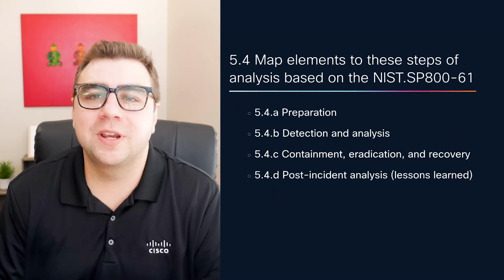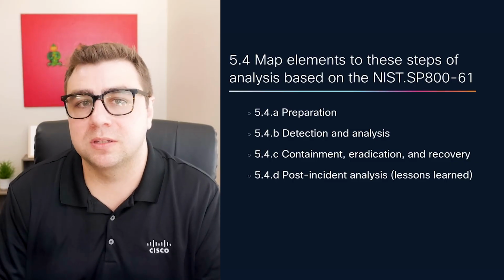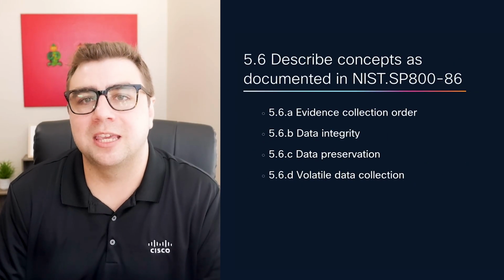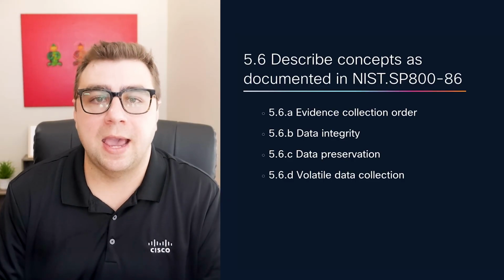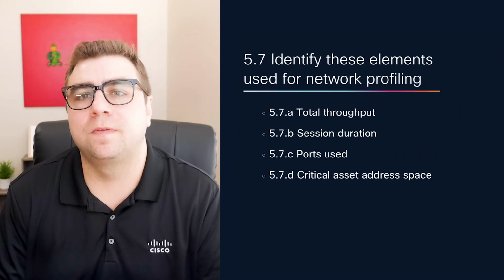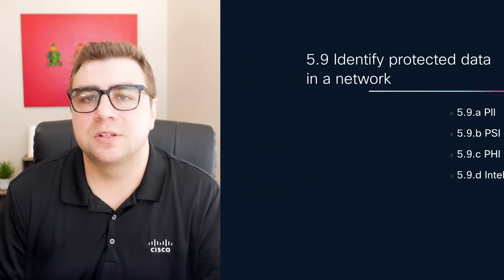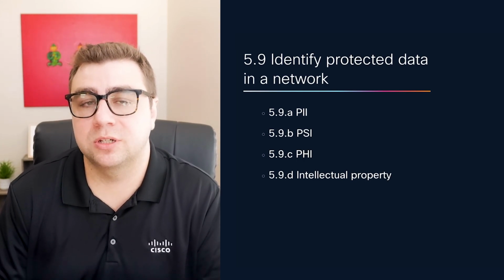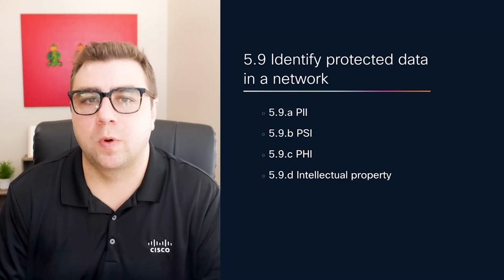Security Policies & Procedures Explained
Welcome back to the CCNA Cybersecurity  (Cybersecurity Associate until February 3, 2026) Video Series! I'm Kyle Winters, Technical Advocate at Cisco, and in this video, we dive into Domain 5—the final section of the CCNA Cybersecurity blueprint. This domain covers security policies and procedures, accounting for 15% of your exam. While it’s less technical, it’s crucial for understanding how strategy, governance, and daily operations work together to keep organizations secure.

Download the CCNA Cybersecurity (Cybersecurity Associate until February 3, 2026) Exam Blueprint

In this video, we’ll cover:
- Key management concepts (asset, configuration, mobile device, patch, and vulnerability management)
- NIST SP800-61 incident response phases
- Stakeholder roles in the response cycle
- Forensic principles from NIST SP800-86
- Network and server profiling
- Protected data types (PII, PHI, PSI, intellectual property)
- Intrusion classification models (Kill Chain, Diamond Model)
- SOC metrics for operational efficiency
- Practical study tips

Chapters
00:32 - What is Domain 5?
00:46 - Why Policies and Procedures Matter
01:14 - Key Management Concepts
02:03 - NIST Incident Response Phases
02:57 - Stakeholders in Incident Response
03:16 - Compliance Models & Roles
03:28 - Forensic Principles & Data Collection
04:02 - Profiling: Network & Server
04:35 - Identifying Protected Data Types
05:03 - Intrusion Classification Models
05:37 - SOC Metrics & Measuring Response
06:01 - Study Tip: NIST Incident Response Workflow
06:16 - Connecting the Dots: Policies in Action
06:34 - What’s Next